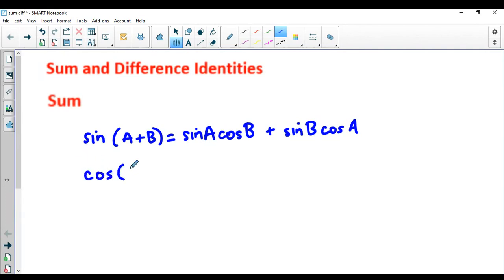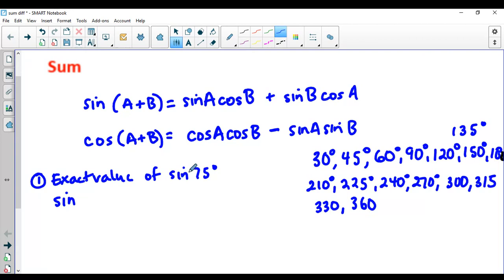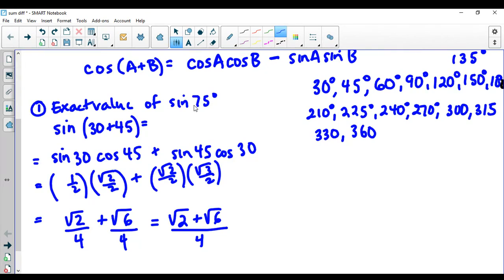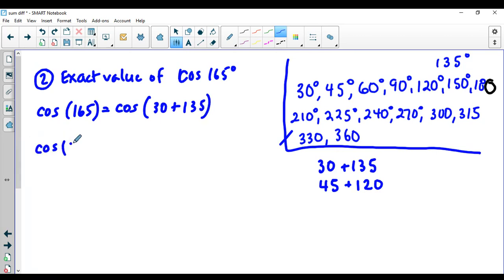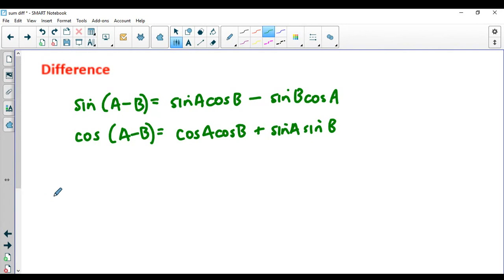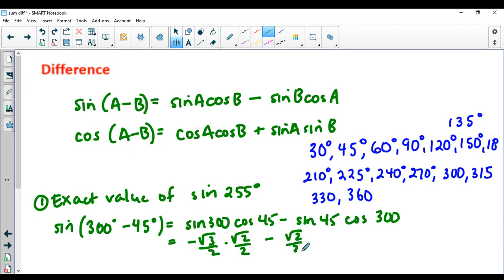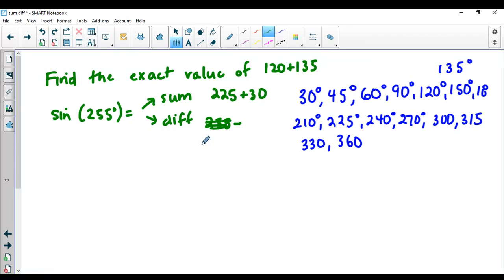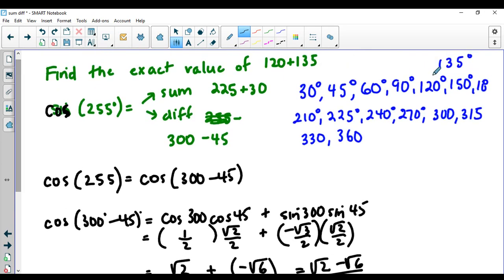Video 14 : Sum and Difference Identities